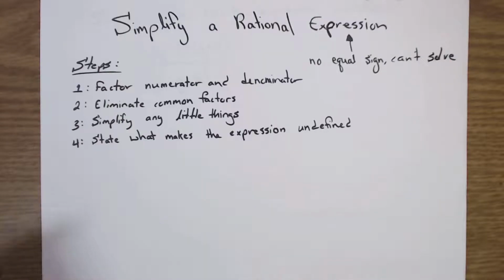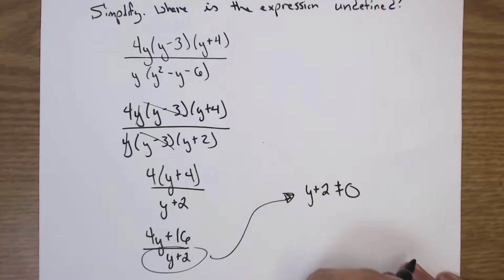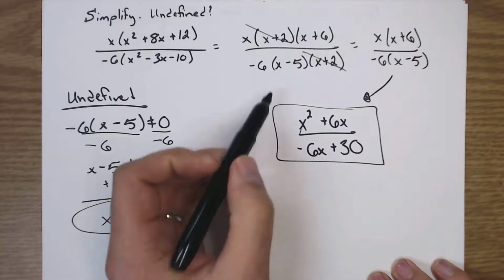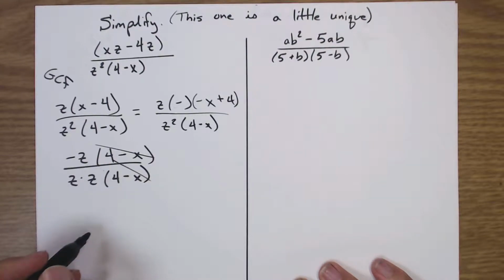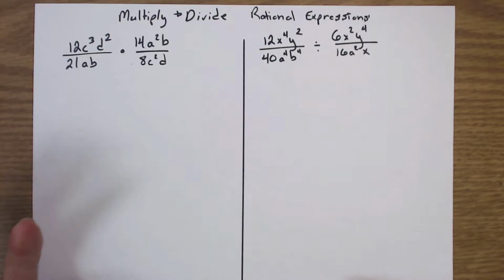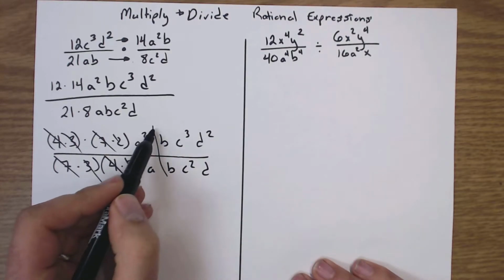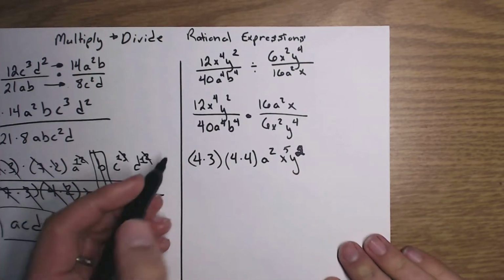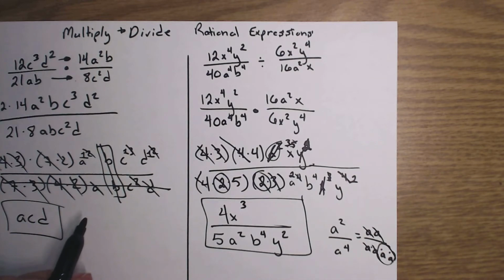Multiplying and Dividing Rational Expressions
In this video I explain how to simplify a rational expression and multiply and divide rational expressions.

This video is based on the content in Unit 8.1 of my Algebra 2 class.